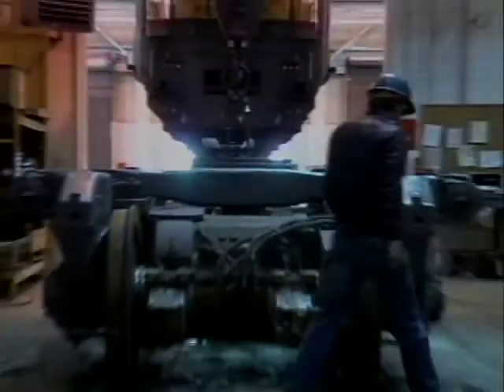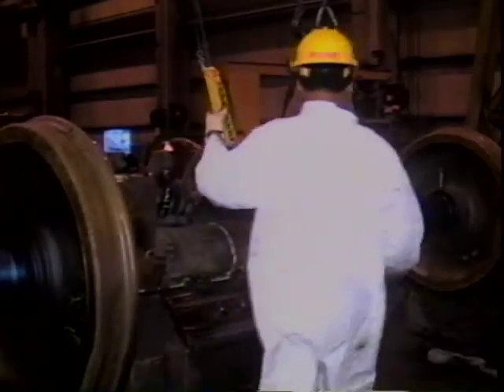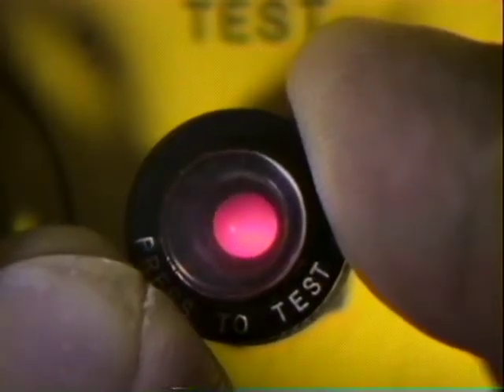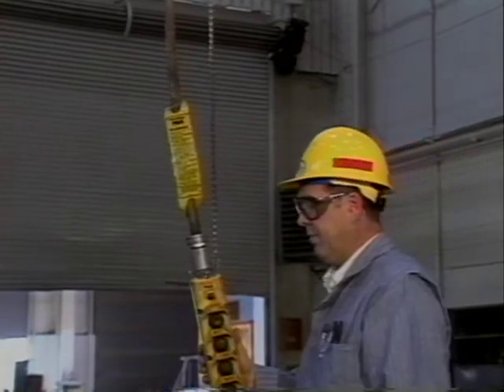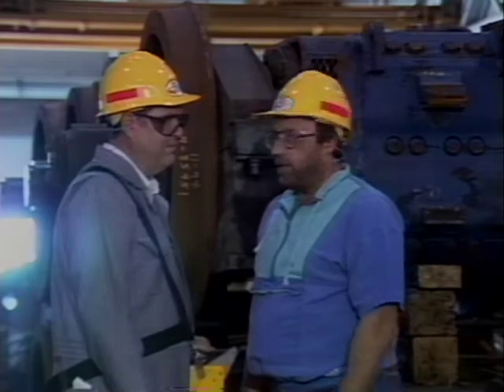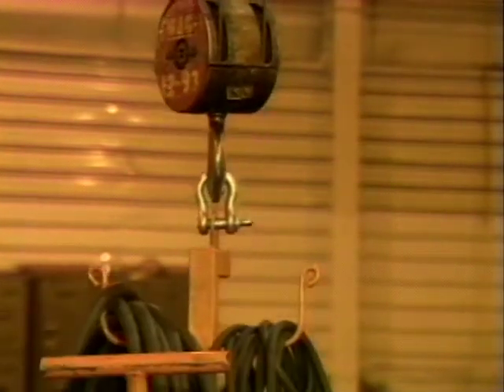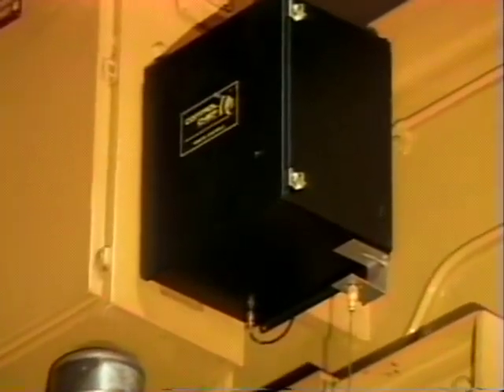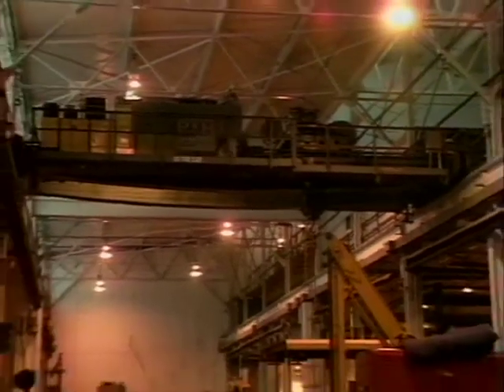Uncle Pete's Pit Crew - Overhead Crane Safety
Working around the big overhead cranes at Union Pacific salt Lake Diesel Shop.